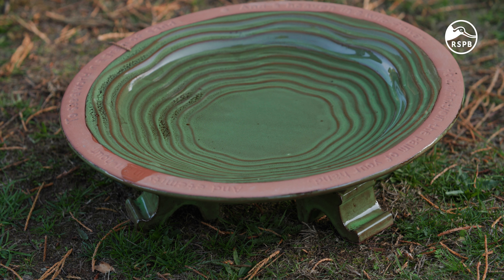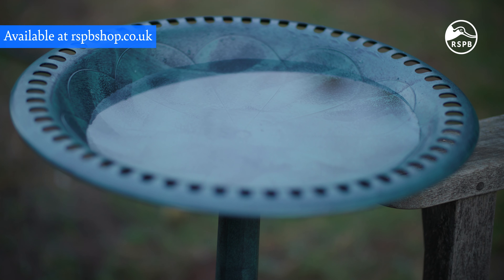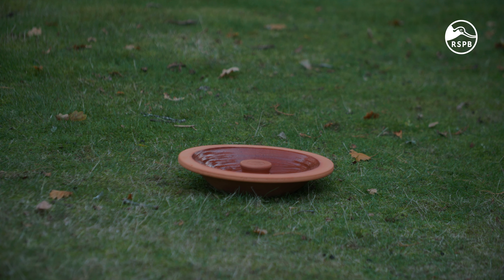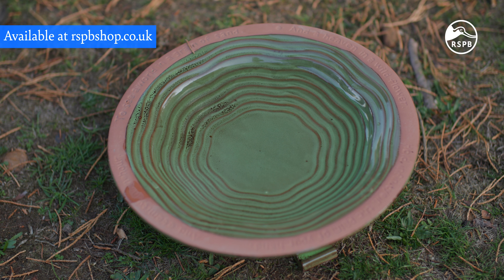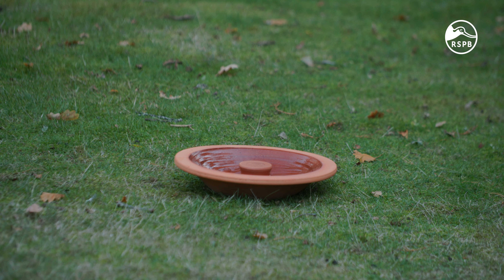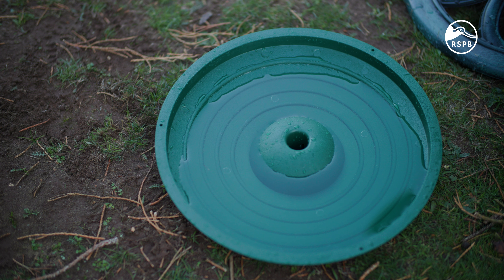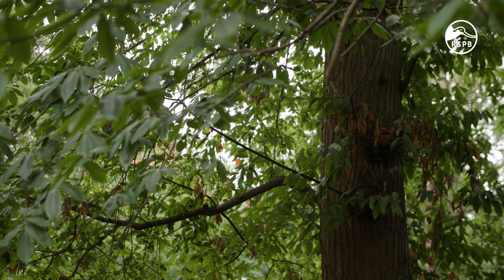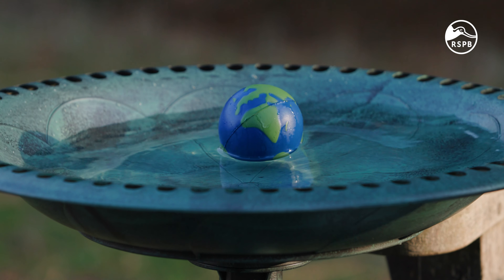RSPB Bird Bath Guide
In this video, we will be going over the ideal bird bath, the different types of bird baths available and where to place them along with tips on accessibility, bird bath maintenance and cleaning.

00:00 Why have a bird bath?
00:26 Bird bath uses
00:51 Best bird bath dimensions
01:20 Types of bird bath
04:40 Where to put a bird bath
05:13 How to maintain a bird bath
05:37 How to stop bird bath freezing